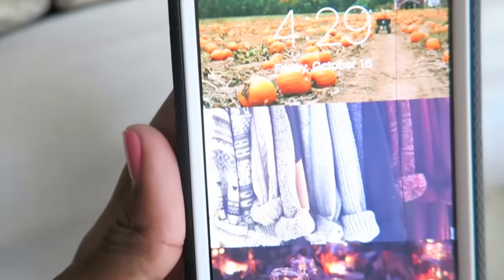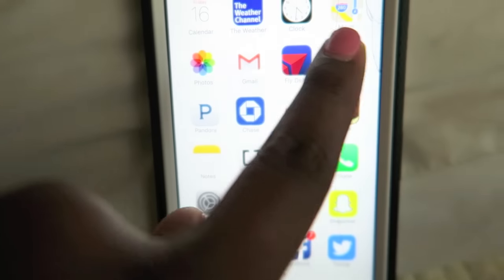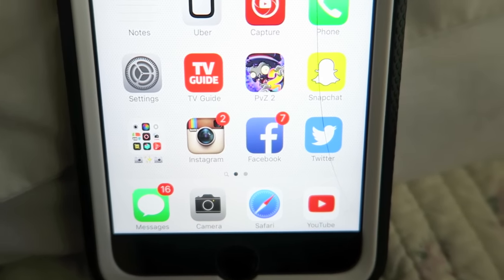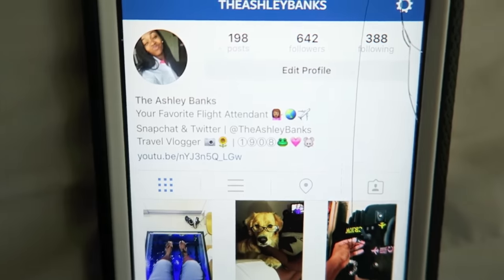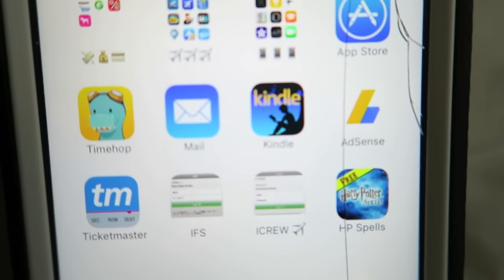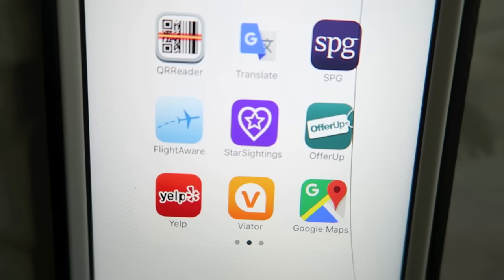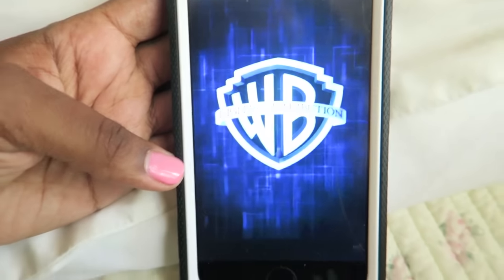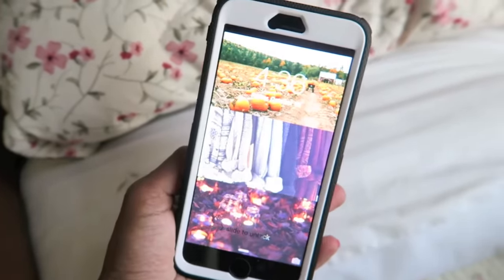What's On My iPhone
If you made it this far comment "7 plus " below